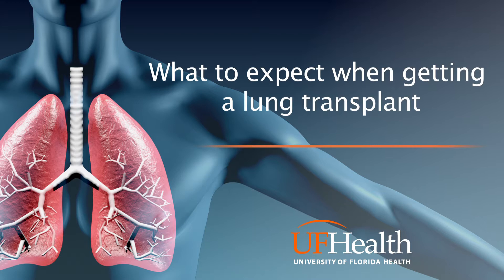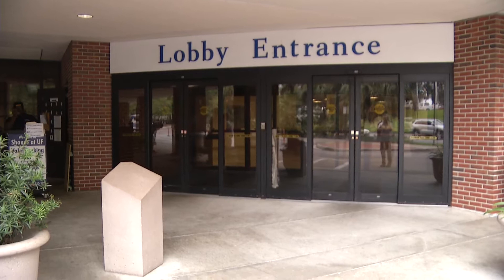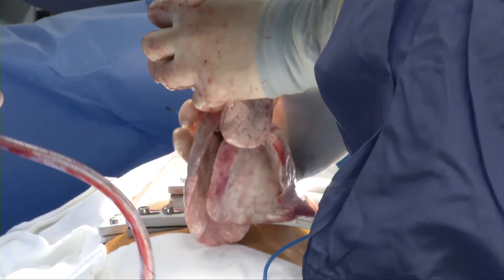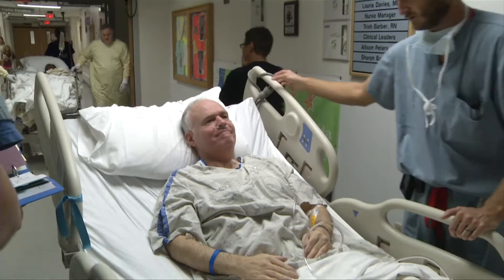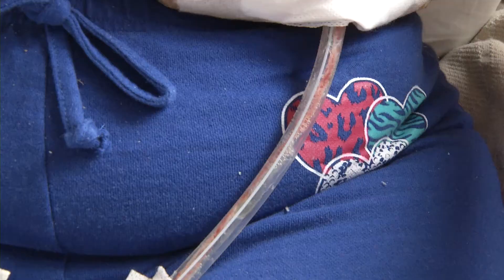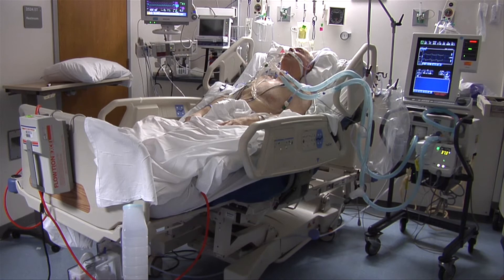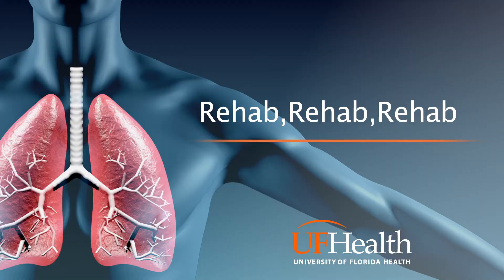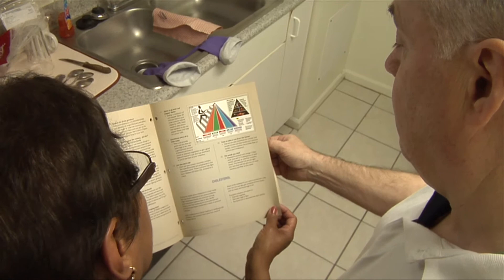UF Health Lung Transplant Patient Journey Part 1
Follow a patient's lung transplant experience at UF Health. Learn how to prepare for transplant, see what to expect after the surgery and meet the multidisciplinary team.